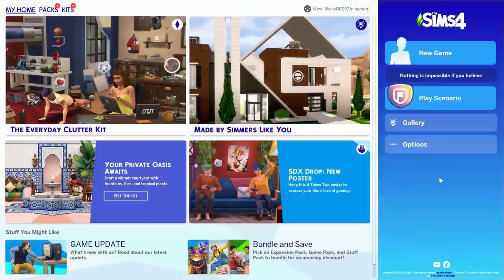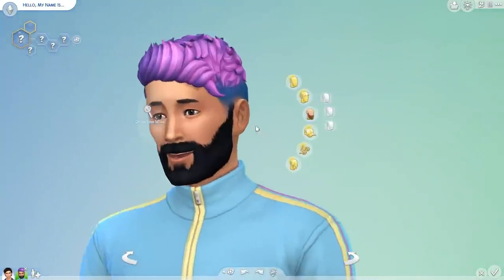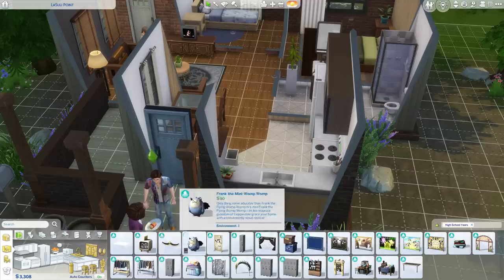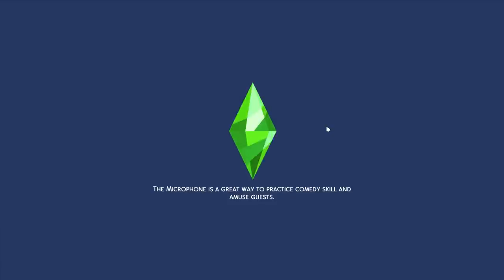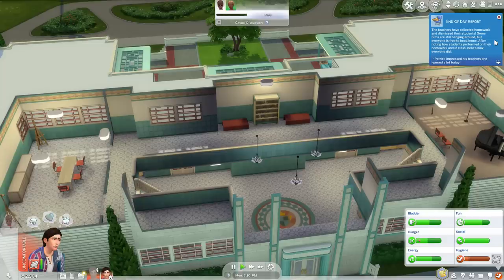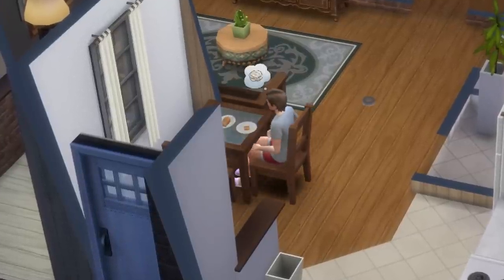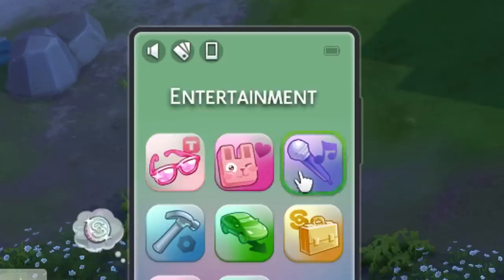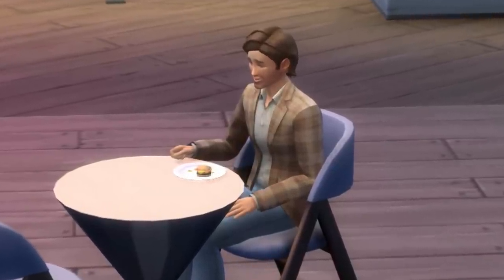There's Too Much Sims 4 DLC!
I'm finally checking the High School Years pack for the Sims 4! Will I get my full €40 money's worth? Is High School a time we even look back at fondly? I don't, but there's bubble tea!